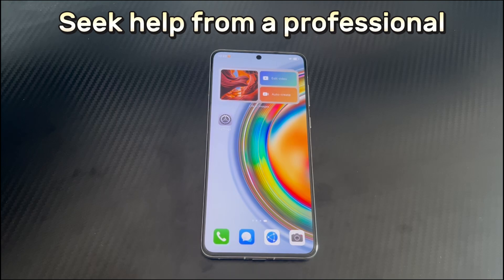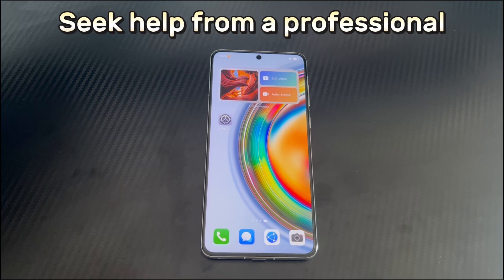8 Ways: What to Do When Your Huawei Phone Is Stuck in Boot Loop and Won’t Start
Today's video will explain to you Huawei phone stuck on boot loop. Huawei phone boot loop is one of the problems that Huawei users will encounter. More specifically, Huawei phone stuck in bootloop refers to the Huawei logo flashing/appearing on the screen and then disappearing, causing the Huawei phone to restart repeatedly. This is a frustrating problem that will leave you confused and not knowing how to proceed. In this video, we will explore why the boot loop occurs and most importantly how to fix Huawei phone boot loop. Please watch patiently and try the methods in the video.
Huawei boot loop errors are usually caused by the following reasons: 1. Download a custom application, but the application file is corrupted during the save and cannot be read. 2. Malware or virus, malware may interfere with system processes and cause a boot loop because it tries to disrupt the normal operation of the device. 3. Huawei operating system cannot be turned on due to a defective operating system update. 4. Water ingress causes Huawei phones to get stuck in the boot loop. After Huawei phones are infiltrated with water, they may corrode internal components or short-circuit a connection.
We have summarized several methods for Huawei phone boot loop fix, which are simple and effective. Please continue to watch this video patiently. Now please try the methods in the video one by one.

01:51 Perform a power cycle
02:23 Prevent the phone from overheating
02:50 Remove the SD card
03:06 Hard restart
03:53 Charging
04:13 Boot the Huawei phone into safe mode
05:04 Restore factory settings
06:19 Seek help from a professional